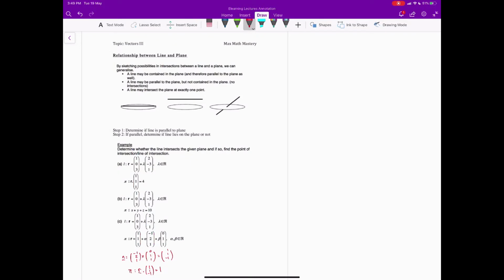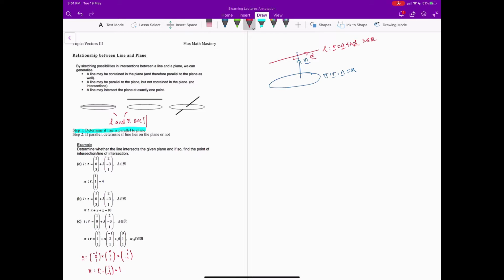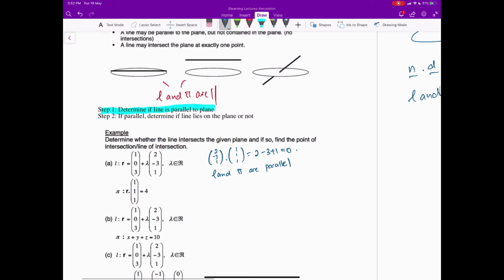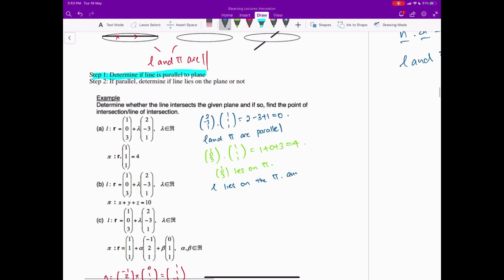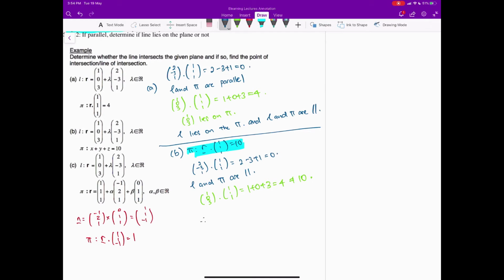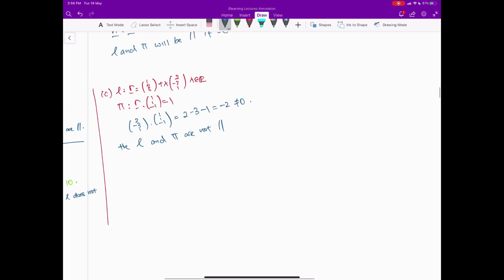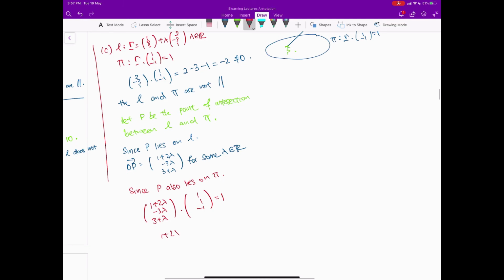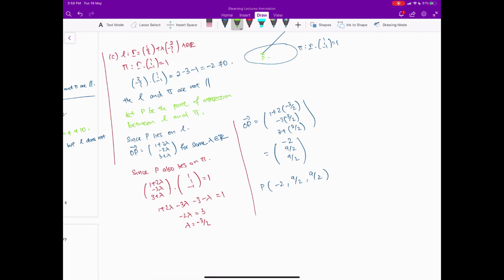Vectors III: Part 4 - Relationship between Line and Plane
Determining the relationship between line and plane:
1) Parallel and line lies on the plane
2) Parallel but the line does not lies on the plane
3) Not parallel and intersection at a distinct point

We will also learn how to find the point of intersection between line and plane in this video